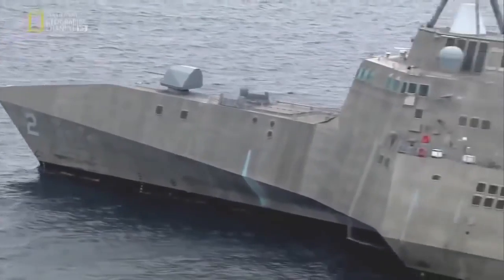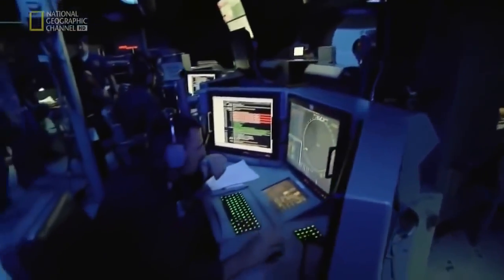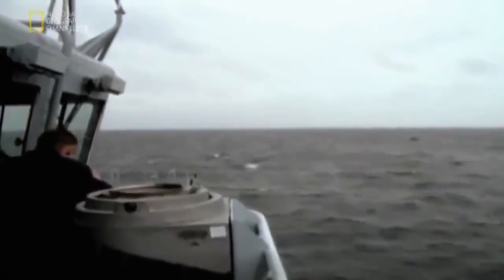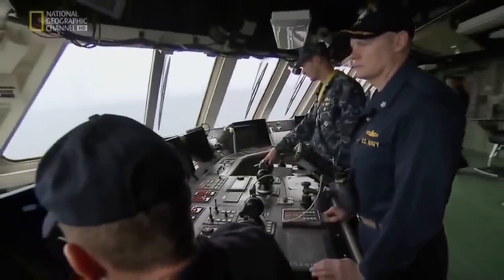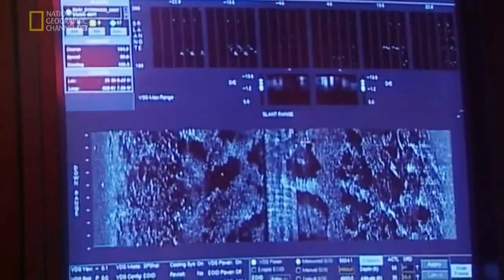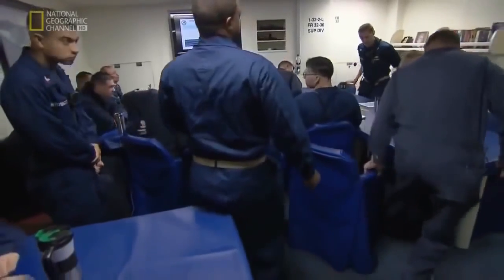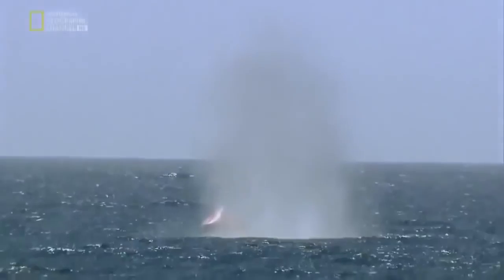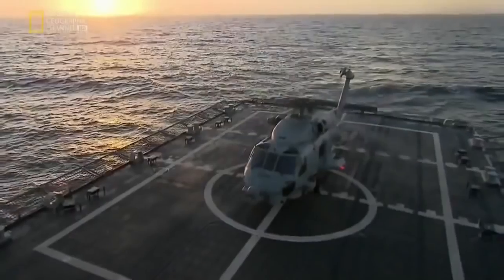Most stealthy warship in the world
This documentary is about the most stealthy warships in the world is in U.S Navy is about how they work and design.
A stealth ship is a ship which employs stealth technology construction techniques in an effort to ensure that it is harder to detect by one or more of radar, visual, sonar, and infrared methods. These techniques borrow from stealth aircraft technology, although some aspects such as wake and acoustic signature reduction Acoustic quieting are unique to stealth ships' design. Though radar cross-section RCS reduction is a fairly new concept many other forms of masking a ship have existed for centuries or even millennia.